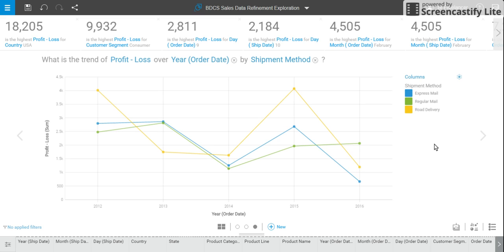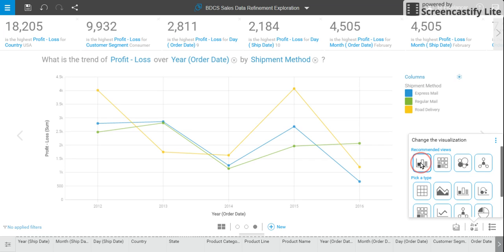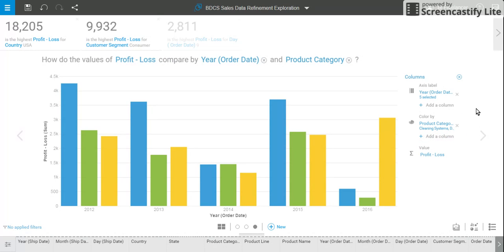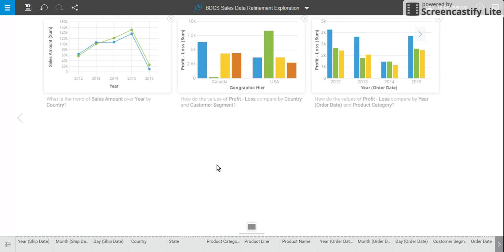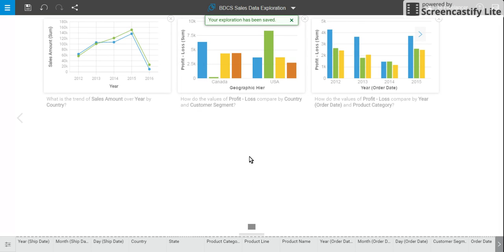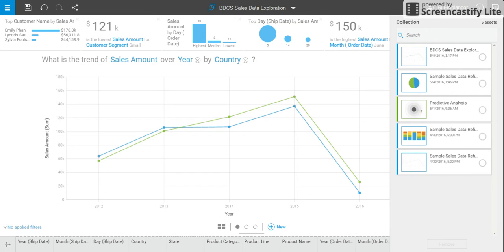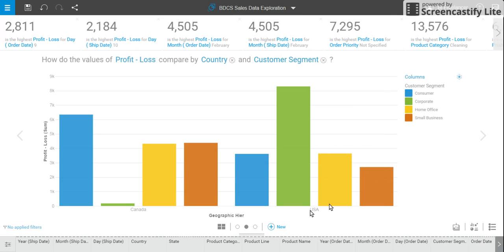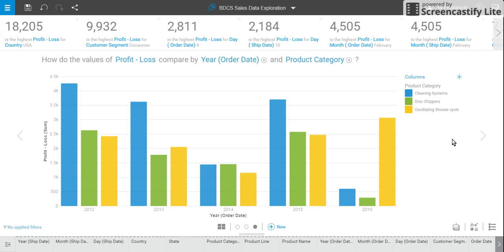IBM Watson Analytics Tutorial - The Collect Option - Part 4 of 6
Data Visualization - IBM Watson Analytics Tutorial - The Collect Option - Part 4 of 12
Qlikview training, Tableau Training, Informatica Training,
Cognos Training, Bharati DW Consultancy, Cognos Training Cognos basic tutorial

Getting Started on IBM Watson Analytics
Getting Started on IBM Watson Analytics for beginners